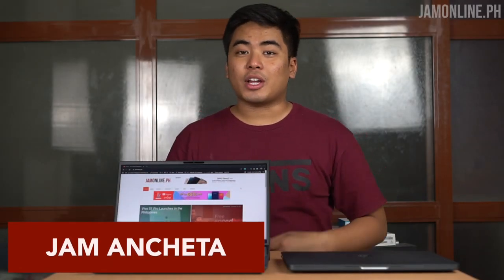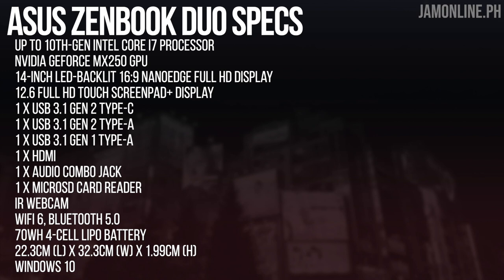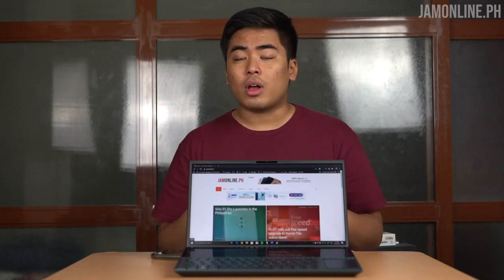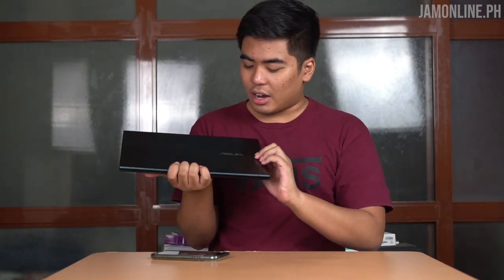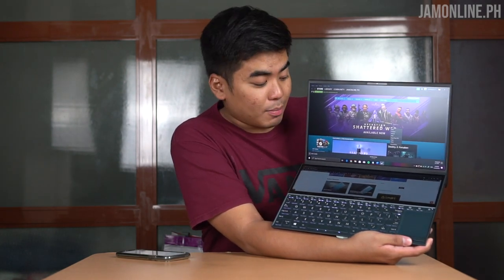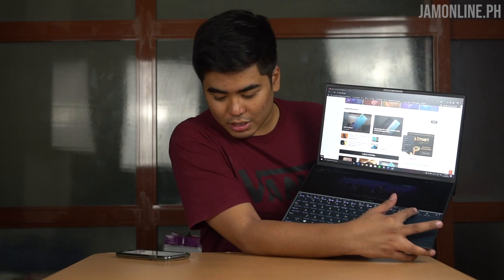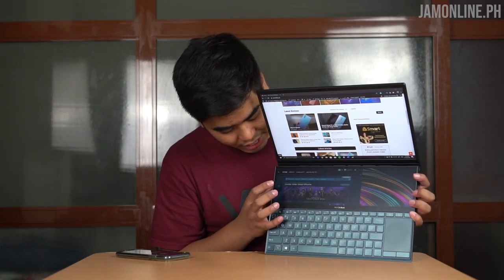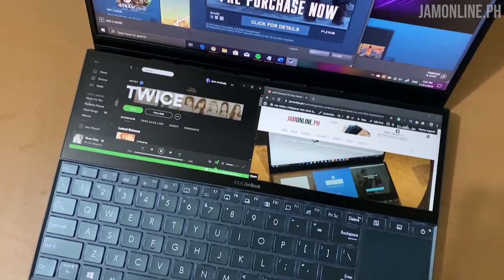ASUS Zenbook Duo with Screenpad+ is the future of notebooks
The ASUS Zenbook Duo is the latest notebook from the Taiwanese company and it features a Screenpad+ which is a secondary monitor for the notebook. Do you want to check out how it works?